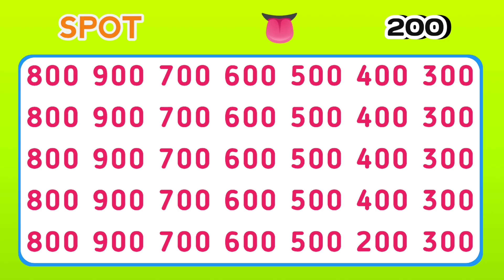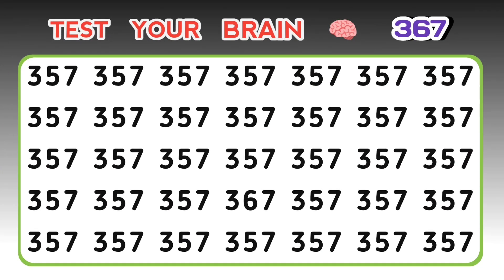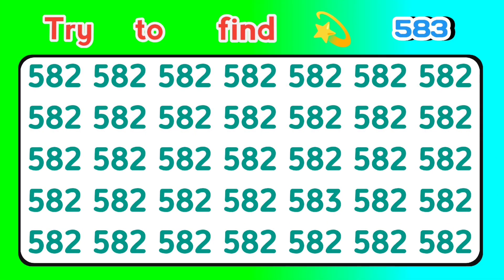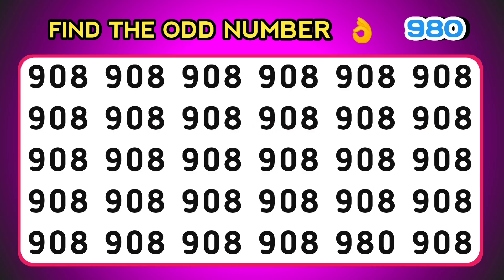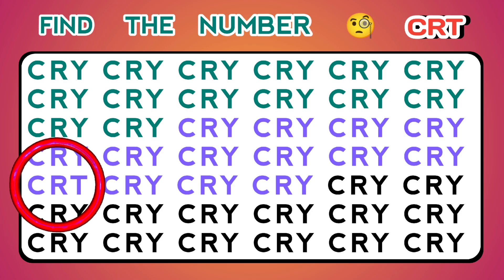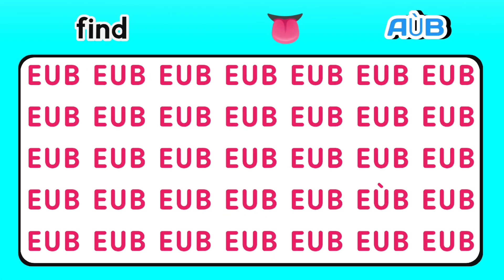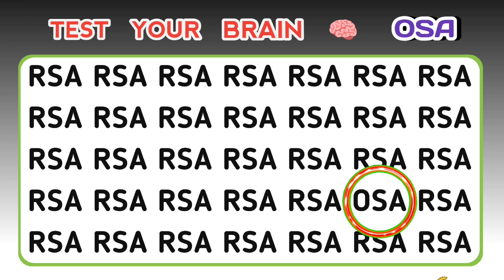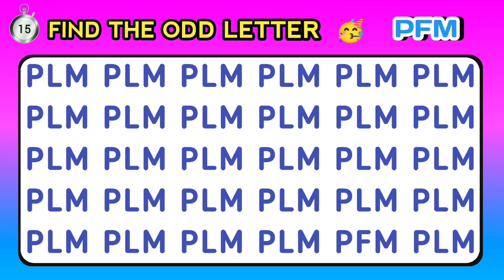FIND THE ODD ONE OUT - CAN YOU SPOT THE DIFFERENT NUMBER AND LETTER ADDITION | ODDITY SPOTTING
Are you ready to take on the Eyes brain Challenge? Can you spot the odd number in this tricky puzzle? This Letter and emoji Addition Challenge will test your observation skills to the max!

Sharpen your IQ level with this game, perfect for improving your logic, reasoning, and visual abilities. Only a few can solve the toughest levels! Will you be among them?